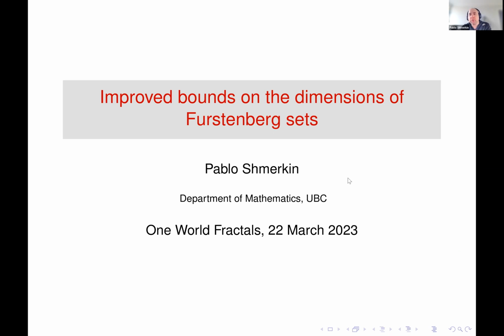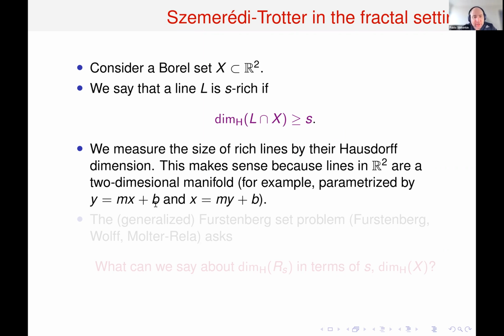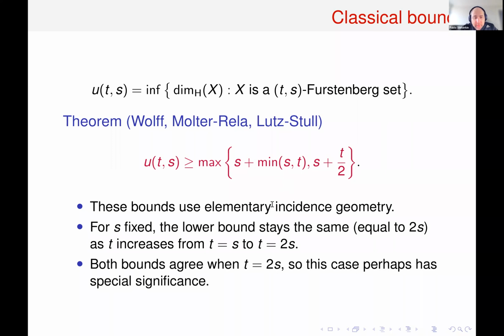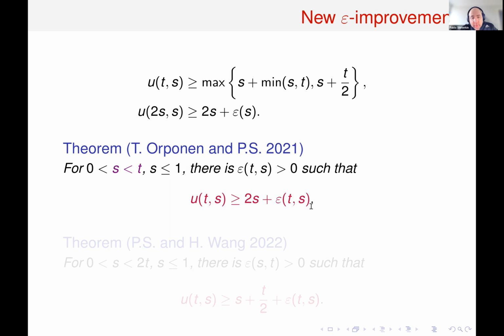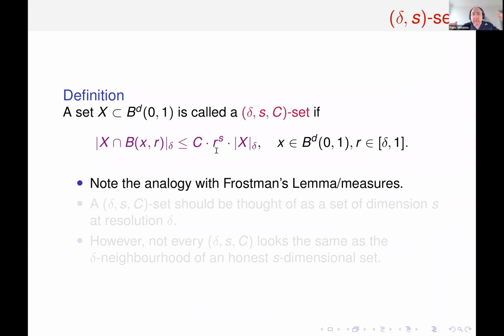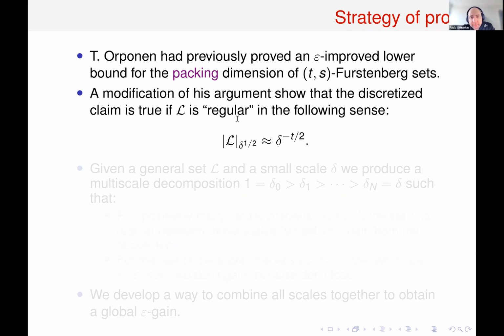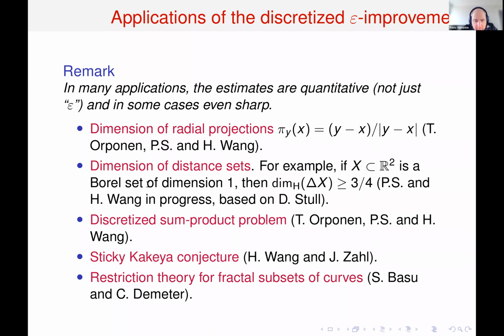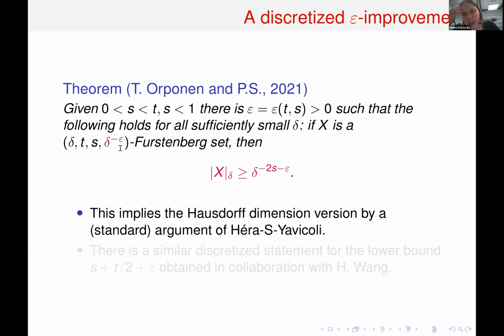One World Fractals – Pablo Shmerkin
In this One World Fractals event that happened on 22 March 2023, Pablo Shmerkin talks about improved bounds for the dimensions of Furstenberg sets.